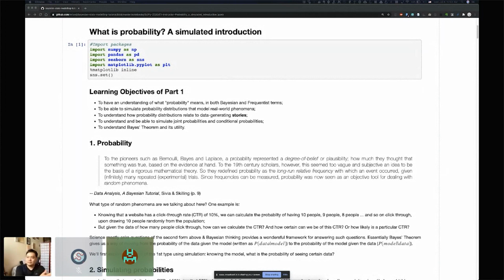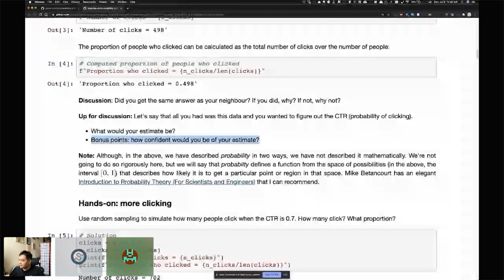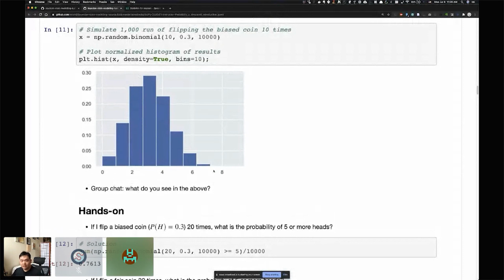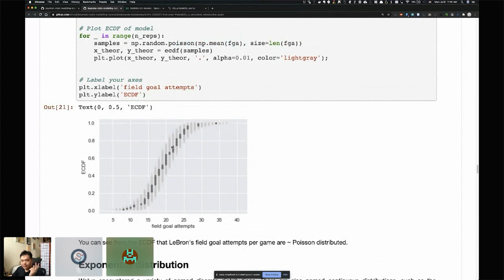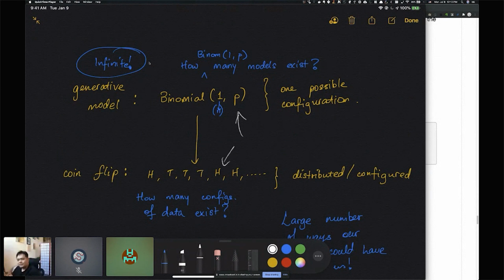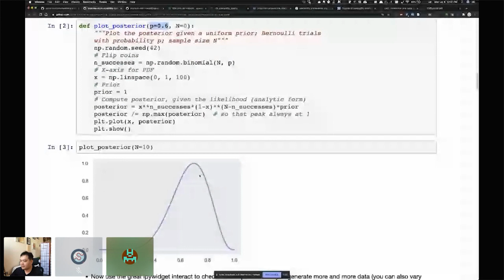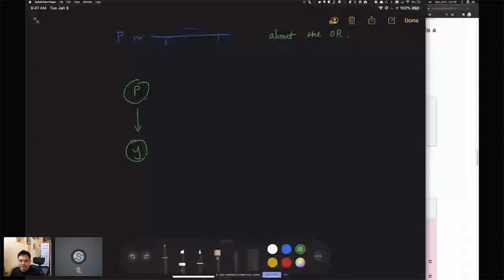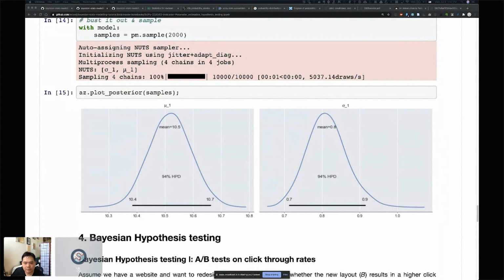Bayesian Data Science by Simulation Tutorial | SciPy 2020 | Eric Ma and Hugo Bowne-Anderson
As a foundational tutorial in statistics and Bayesian inference, the intended audience is Pythonistas who are interested in gaining a foundational knowledge of probability theory and the basics of parameter estimation. Knowledge of `numpy`, `matplotlib`, and Python are prerequisites for this tutorial, in addition to curiosity and an excitement to learn new things!

After attending this tutorial, participants will have a solid foundation of probability viewed through the lens of computational simulation and see how probability distributions can be matched to real-world data generating processes. Participants will also understand how to use `numpy.random` to simulate draws from a probability distribution, use those simulations to calculate summary statistics, and use those summary statistics in testing hypotheses against data in a Bayesian fashion. Participants will also be given an introductory taste of a probabilistic programming language.

Find additional information and set up instructions for the SciPy 2020 Tutorials